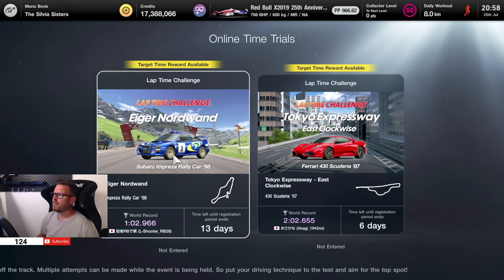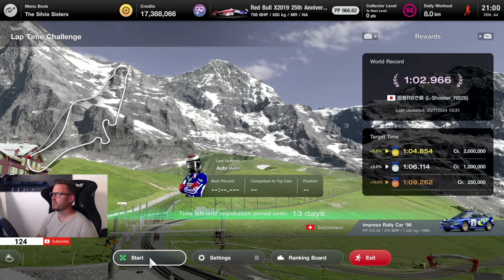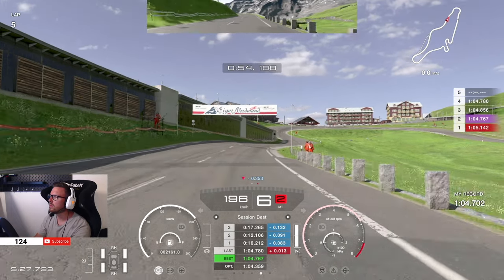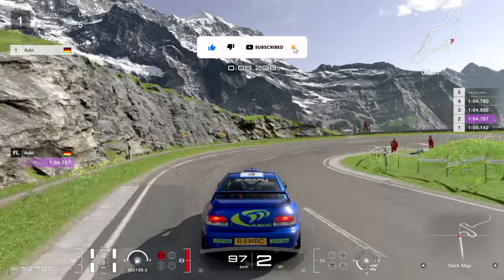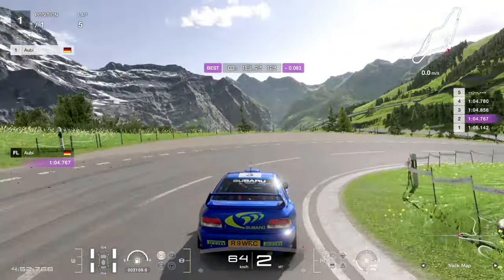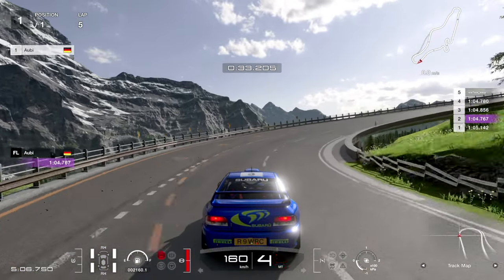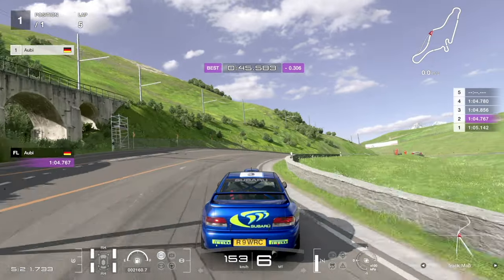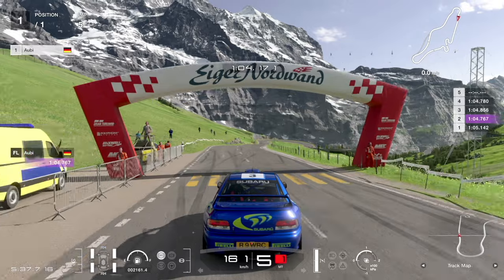🇬🇧 GT7 - Rallye feeling on the Eiger Nordwand - Subaru Impreza - 2 Million Credits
Welcome to another Gran Turismo 7 Lap Time Challenge video.

This time racing in the brand new Subaru Impreza Rally Car from 1998 in fresh released Eiger Nordwand. Hopefully getting Gold and therefore 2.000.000 Cr.

My current Setup:
* Fanatec DD Pro + 8NM Boost Kit
* Fanatec F1 2021 Wheel
* Fanatec Clubsport V3 Pedals
* LG 2K Monitor 32GP850-B-BEU

0:00 Intro
0:40 Fast Lap Bumper
2:31 Chase Cam
3:41 Outro